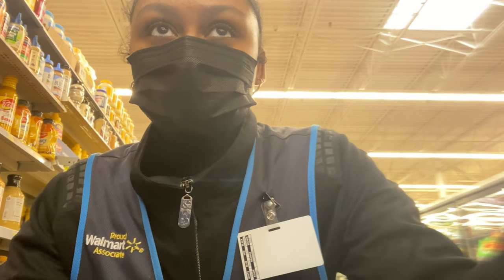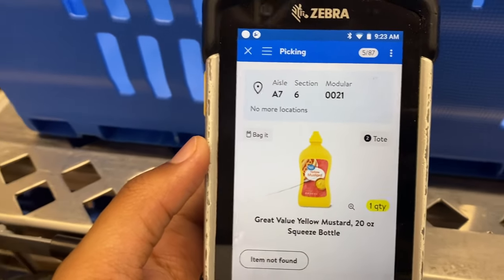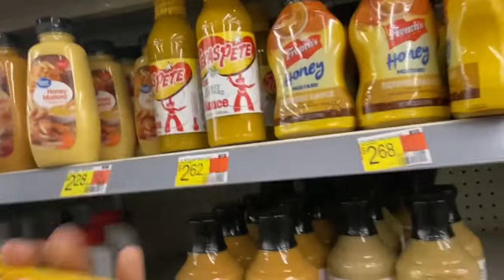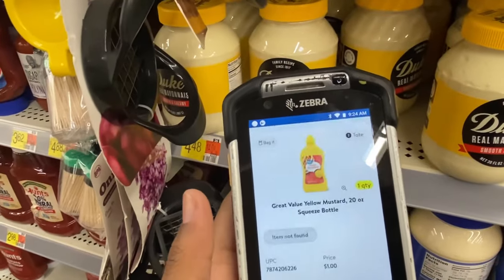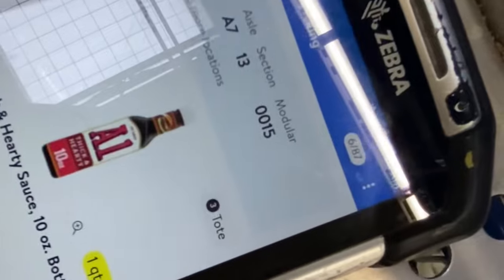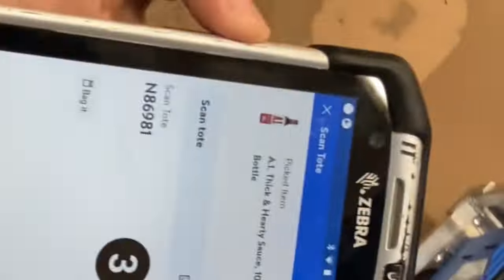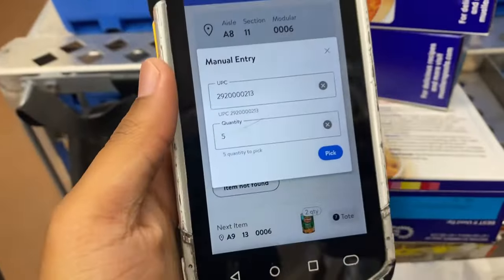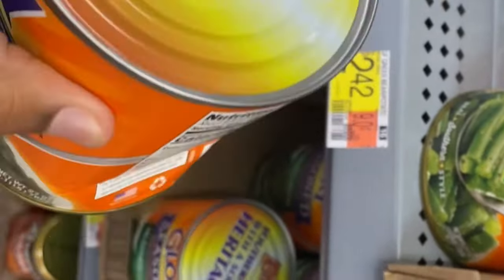Walmart Personal Shopper | Short Training Video | Tips, Item Locations, Finding Modulars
I hope this video helped you all, and gave you an idea of what to expect on starting your first day at Walmart. Good luck and let me know how it goes in the comments!